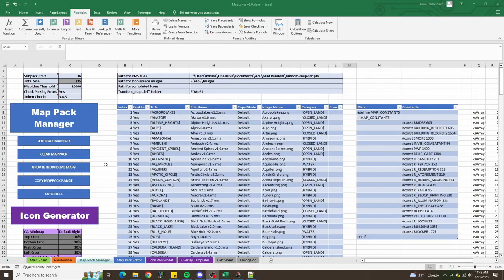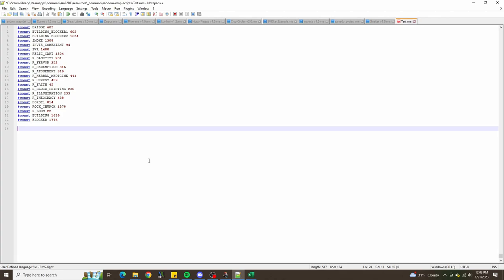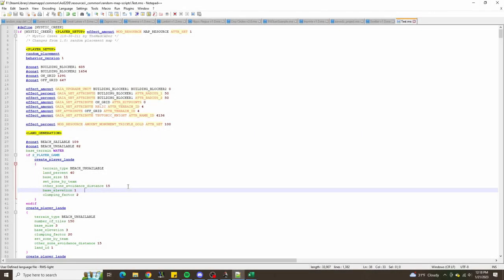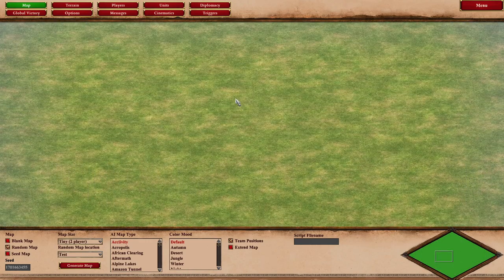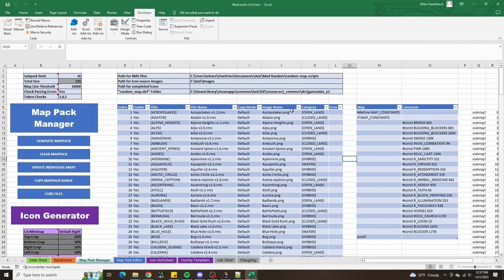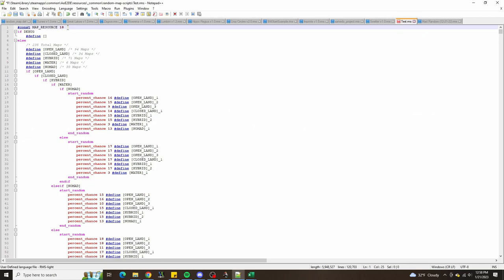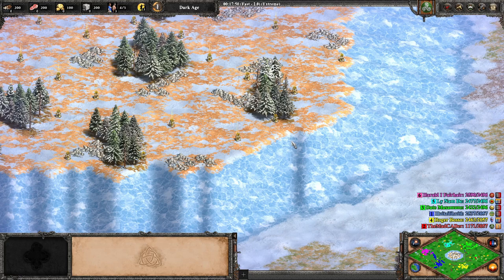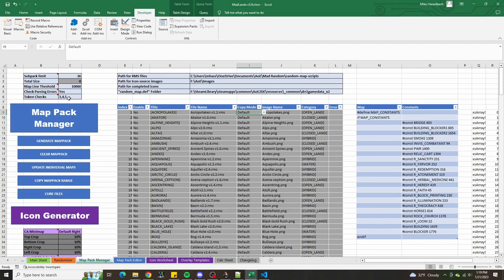MadLands 5.9 - Map Packs and Icons (Jan 2023)